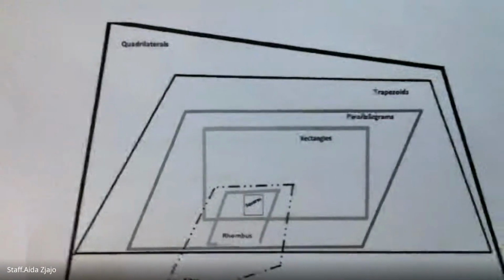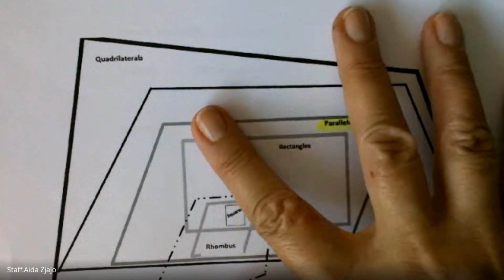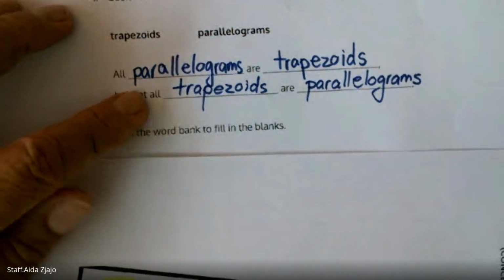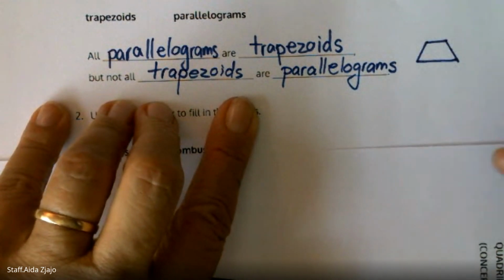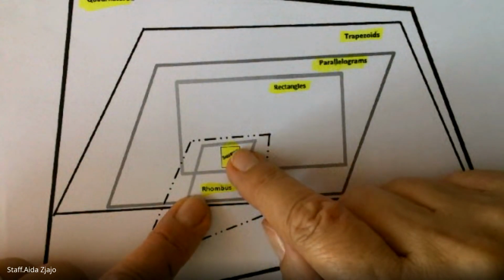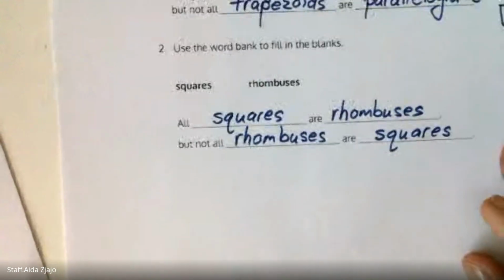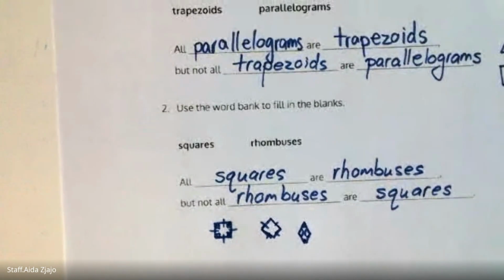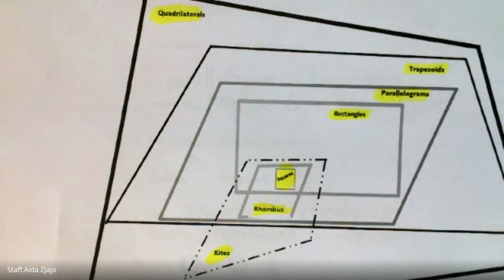(5.M5.L21) 5th Mission 5 / Lesson 21 / Exit Ticket / Mrs.Z